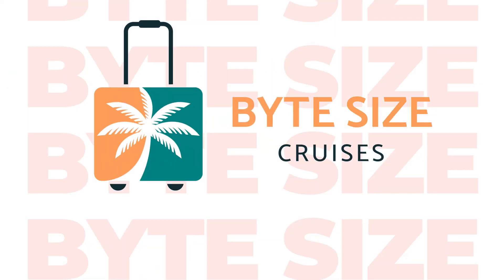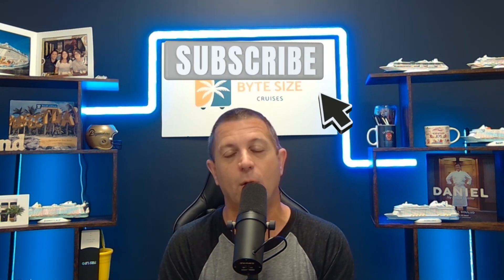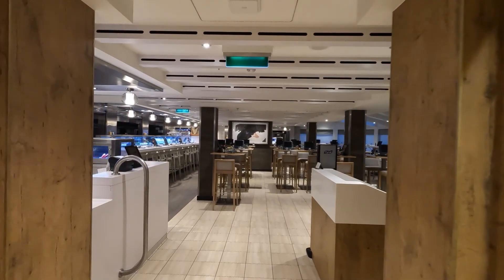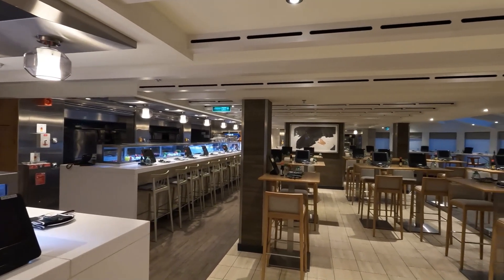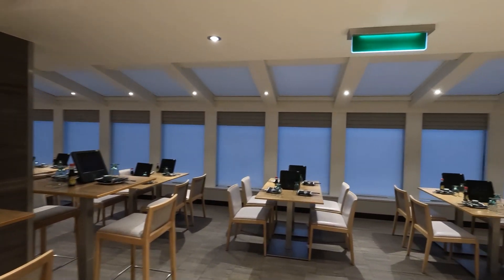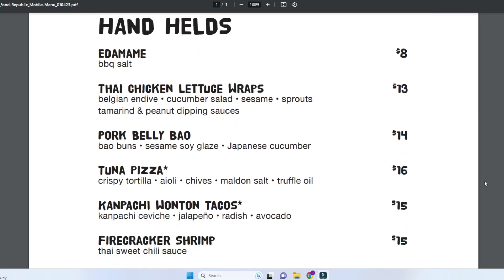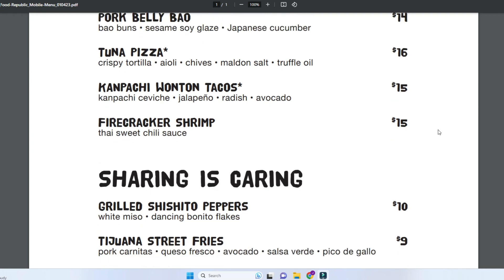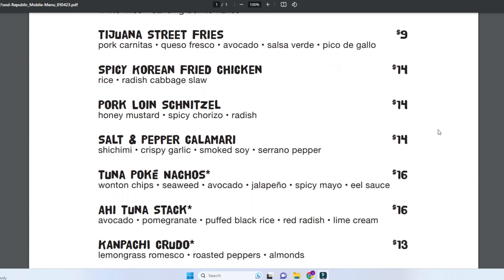FOOD REPUBLIC - NCL Joy Specialty Dining Review - Expensive Sea Day Lunch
We really enjoy the food at Food Republic.  It is Asian Fusion, but man it will set you back some bucks!